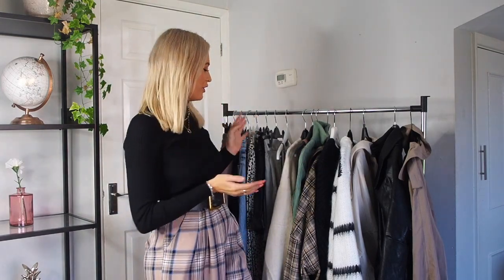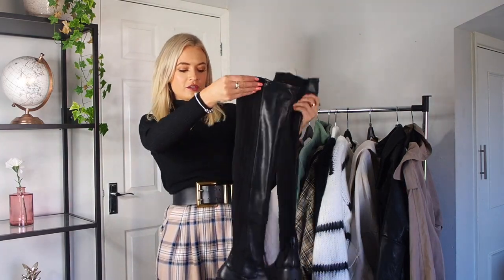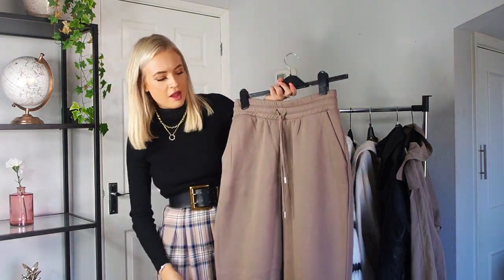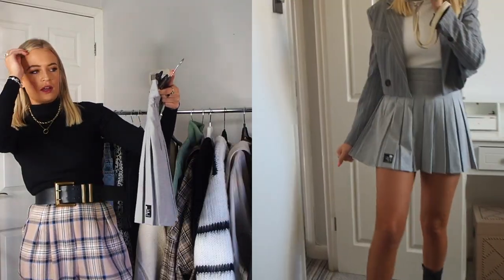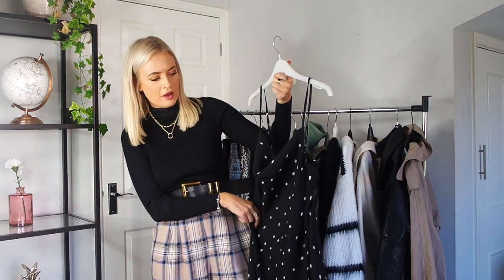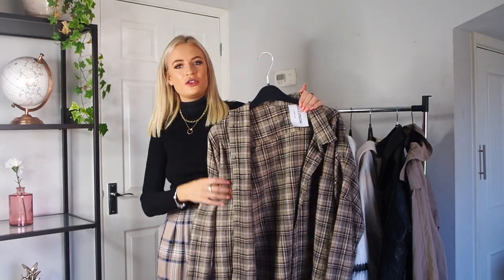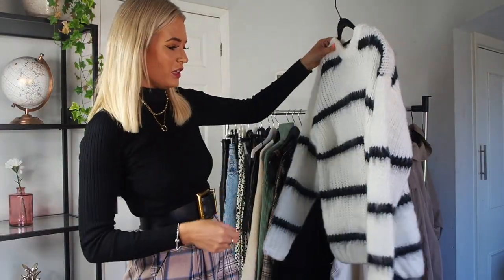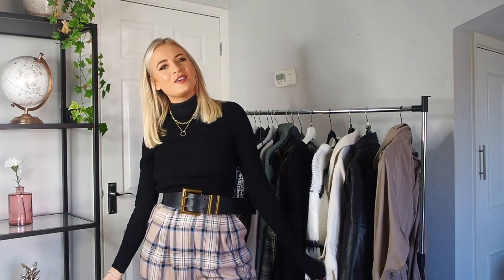AUTUMN WARDROBE ESSENTIALS 2020 | ZARA, TOPSHOP, MISSGUIDED, ASOS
Plzzzz let me know what other videos you want to see from me in the comments below!

All outfit links are below - where items aren't available I have tagged alternatives for you!

I GOT SIZE 8 IN EVERYTHING UNLESS SPECIFIED OTHERWISE

I also have these ones and love them - they're the same fleecy material inside and nice and stretchy: